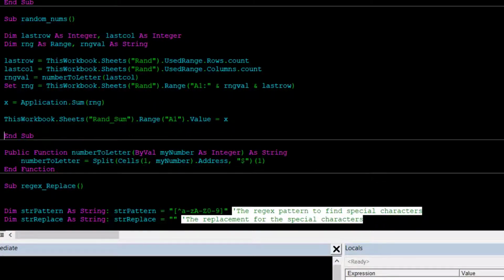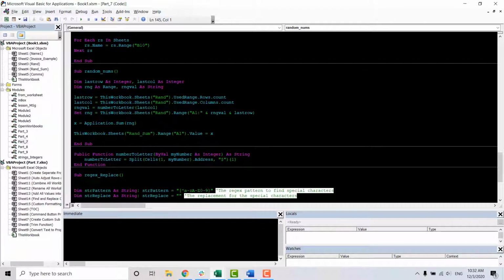Add Values in All Worksheet in One Single Sheet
In this lesson we will create a script to add all the values we have within one worksheet into one master sheet.